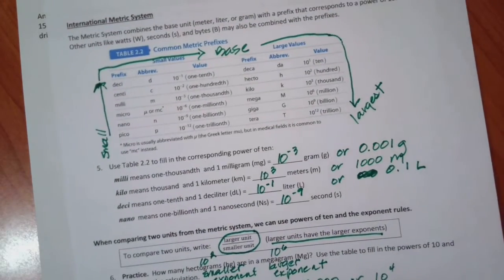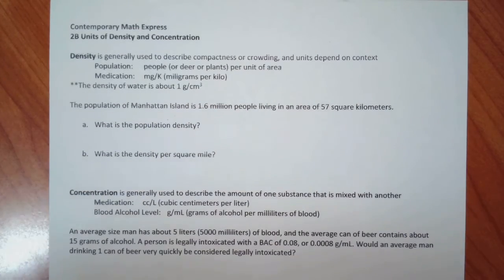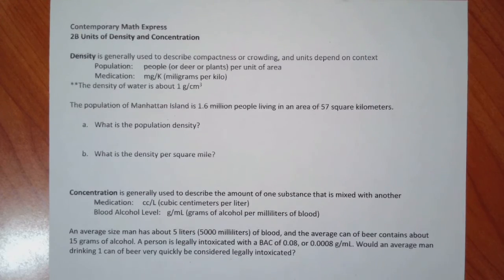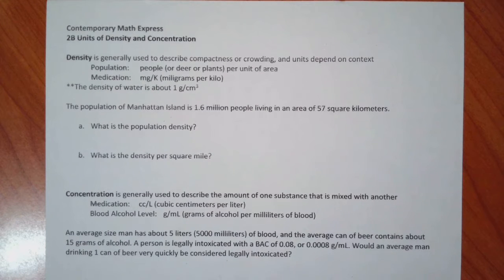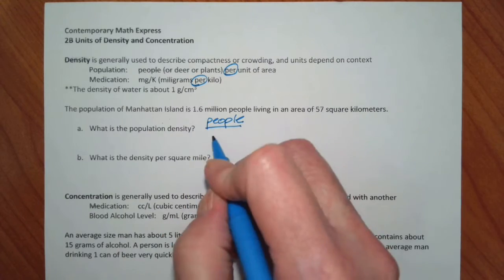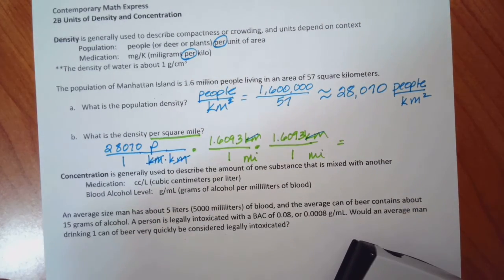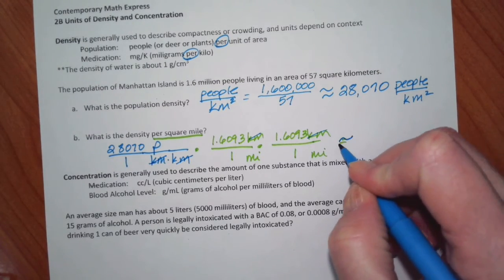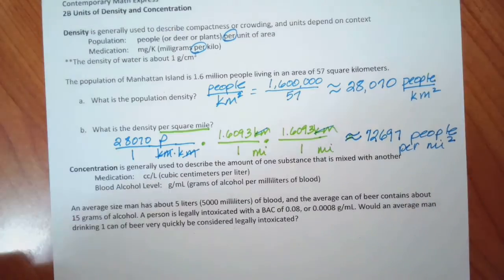CME 2B Metric Units part 2